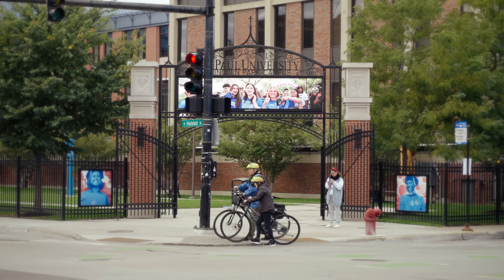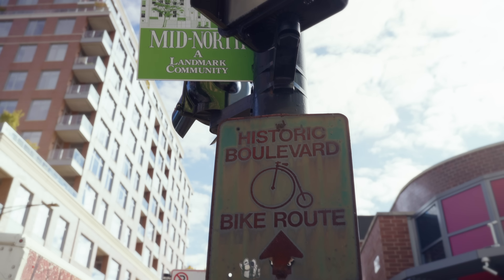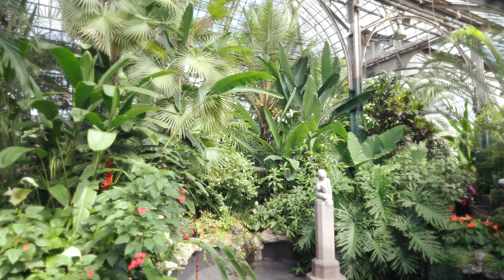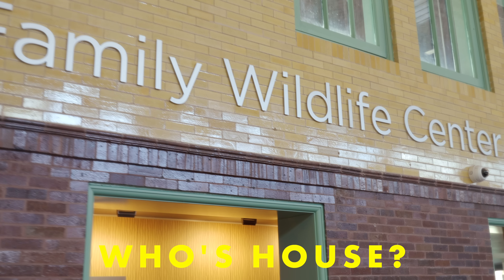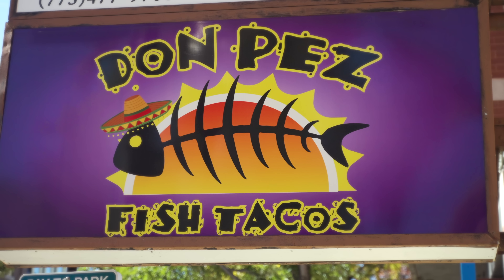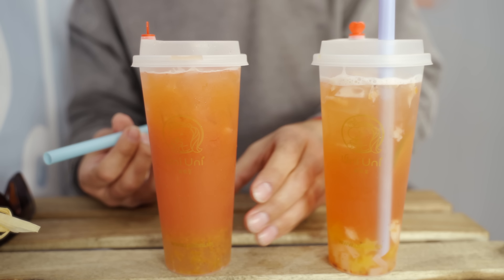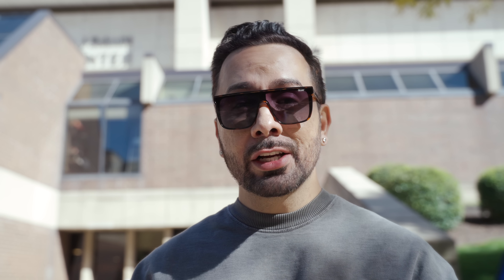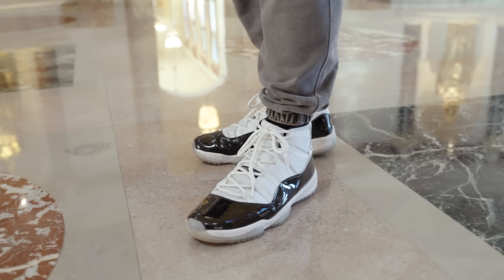The END of this Channel as You Know It ... // Lincoln Park Chicago Neighborhood Tour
In this film we take a tour of Lincoln Park Chicago while explaining why this channel will be changing forever